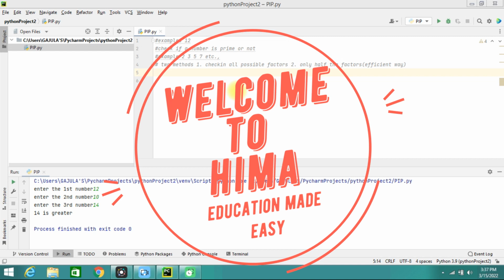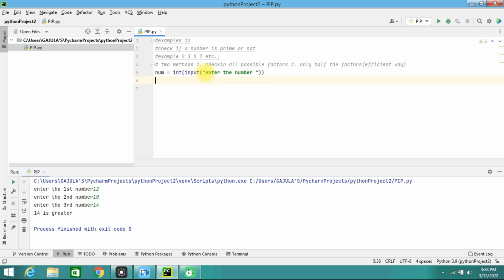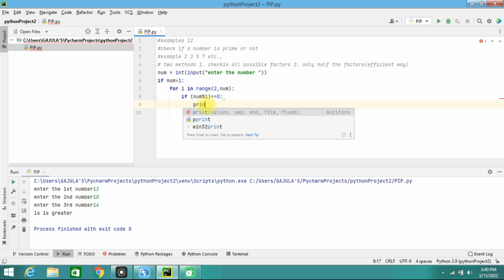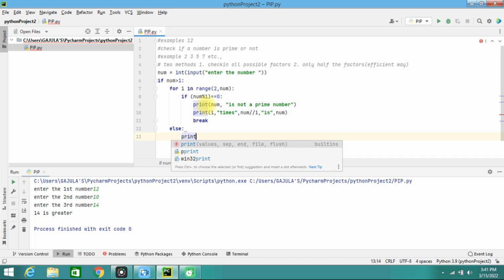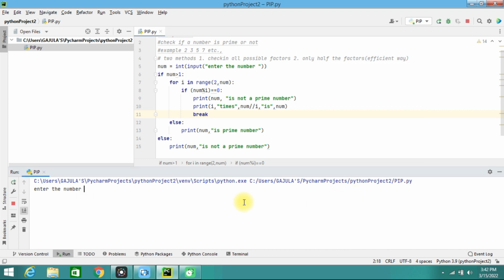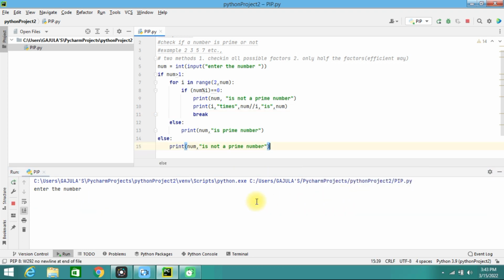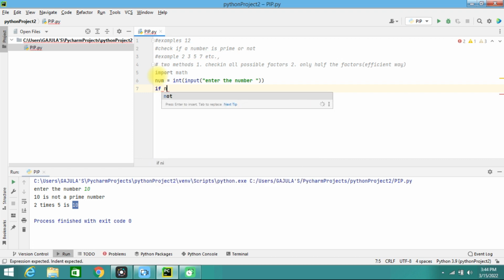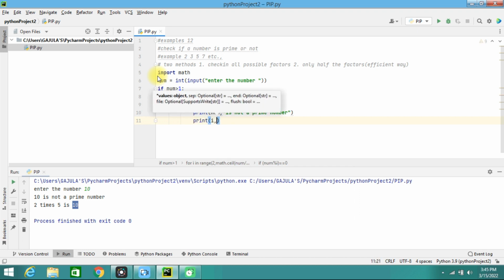# 3 EXAMPLE NUMBER IS PRIME OR NOT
CHECKING NUMBER WETHER IT IS A PRIME OR NOT BY TWO METHODS
1. CHECKING ALL POSSIBLE FACTORS
2. CHECKING BY ONLY HALF FACTORS (EFFICIENT WAY)